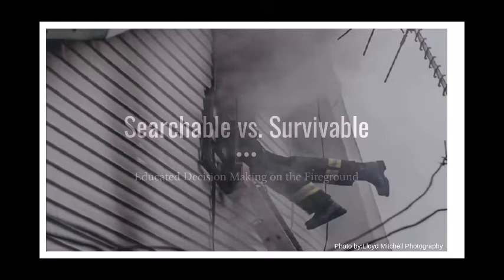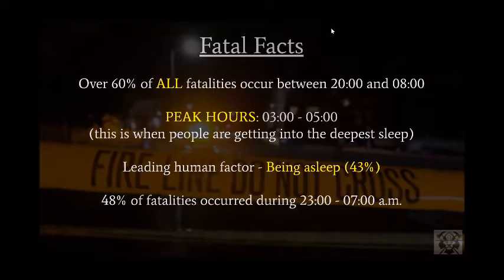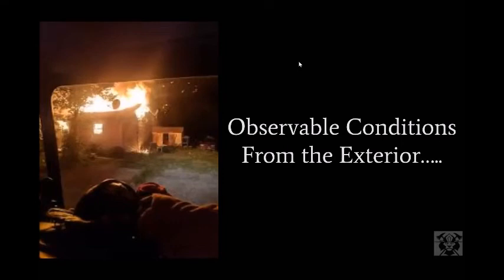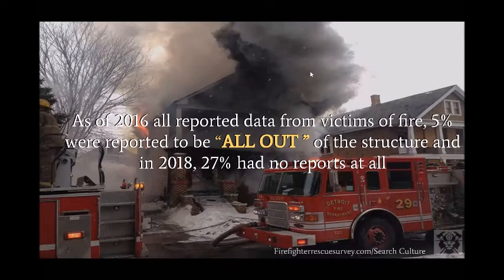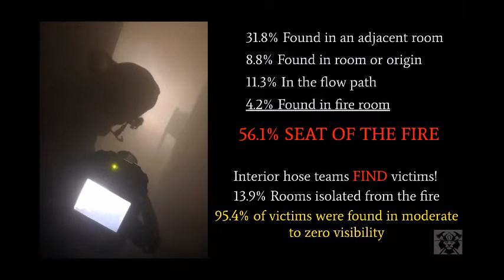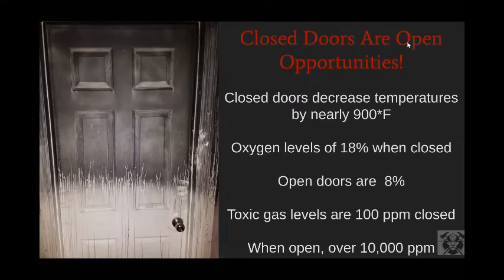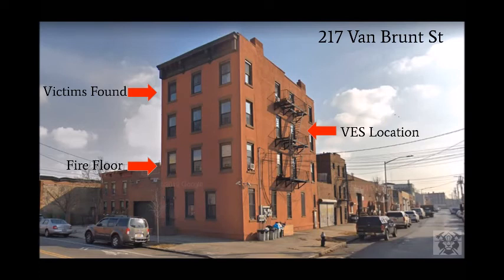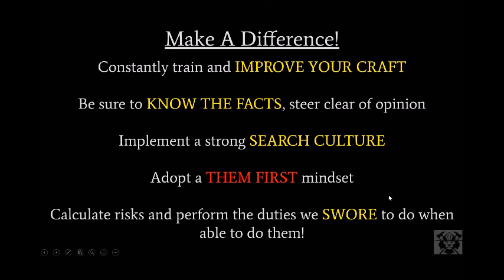"Details of the Search" webinar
This video is the recording of the webinar with Sean Duffy, Pablo Gener, Chris Intartaglio, and John Hayowyk.

I originally thought this video was lost after my computer updated in the middle of converting the recording to a video file. It magically appeared and now we can all enjoy the conversation.

The class was a discussion over the details in searching and how to prioritize our efforts for searching.